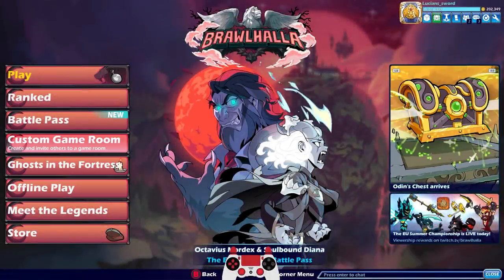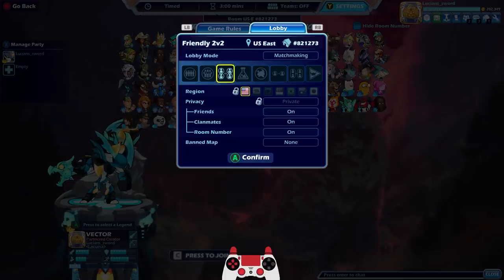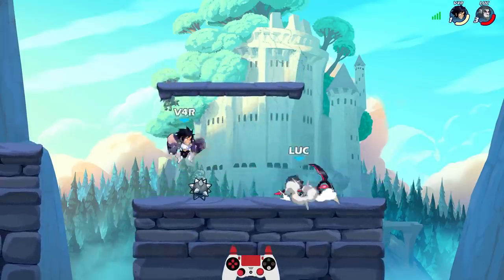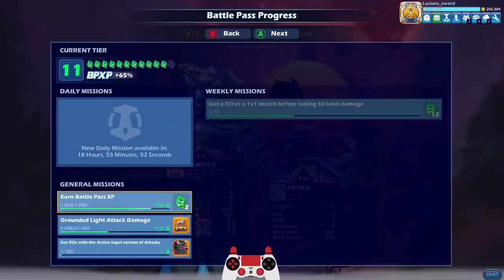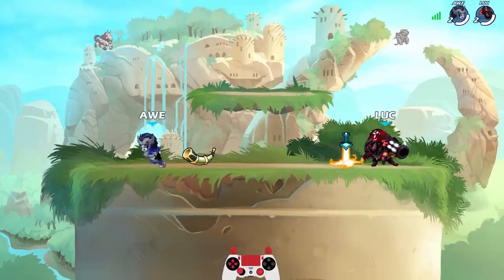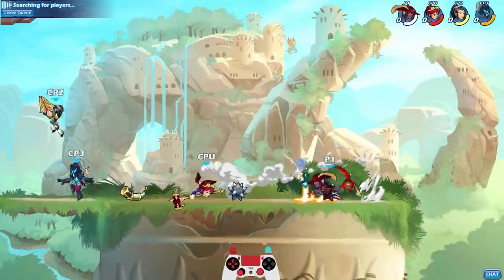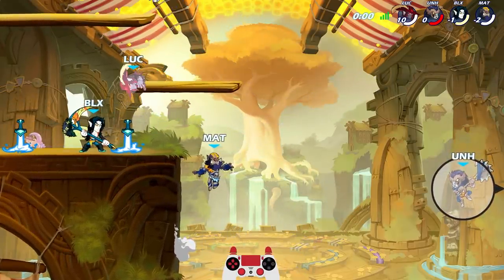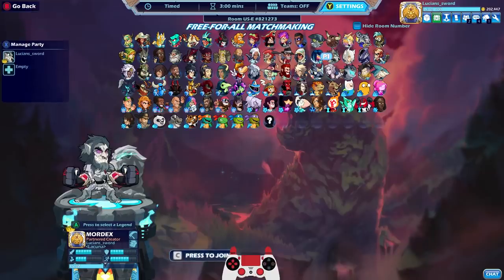Battle Pass Progress!! Octavius Mordex Lvl 2 + Booming Belfry Cannon • Brawlhalla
A showcase of the items I've acquired with the progress I've made in the Brawlhalla Battle Pass Season 4 so far! Brawlhalla 1v1 Gameplay included at no extra charge.

FAQ:
- Microphone: Blue Yeti
- Headphones: Razer Kraken Tournament Edition
- Keyboard: Razer BlackWidow Chroma
- Mouse: Razer Mamba Hyperflux
- Webcam: Razer Kiyo